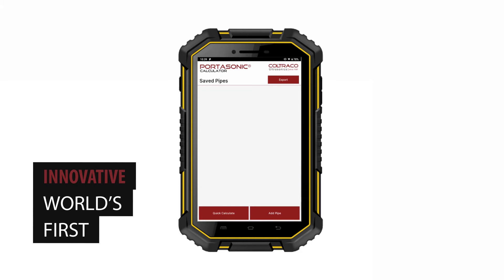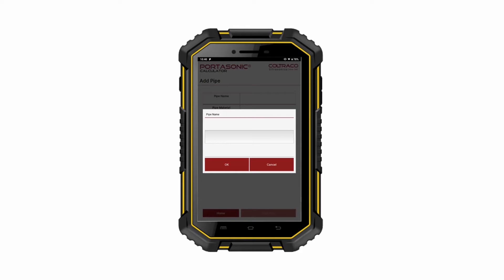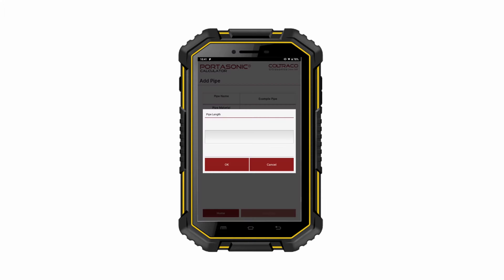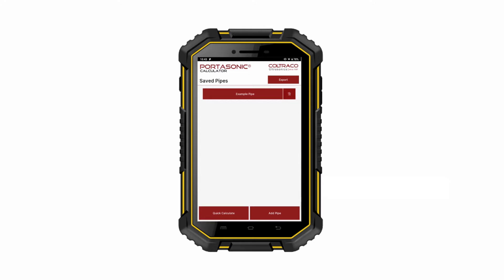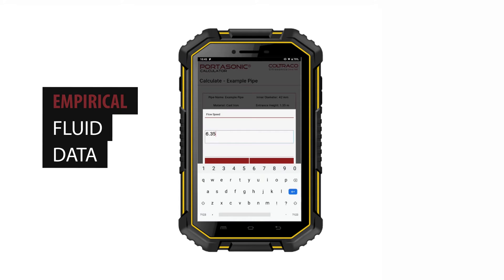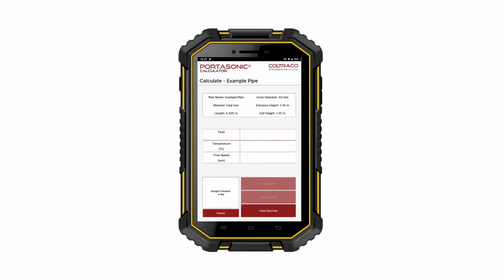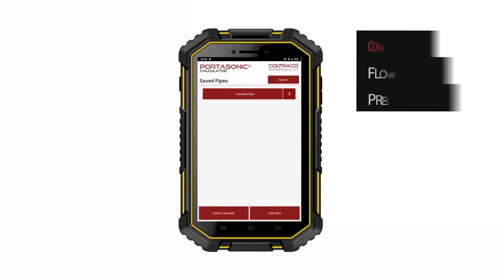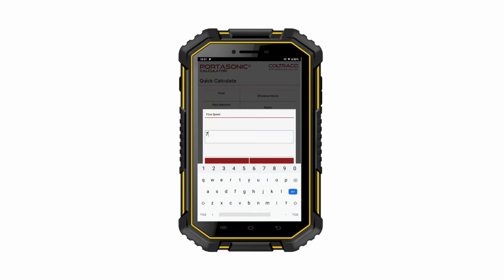Introduction to the Coltraco® Ultrasonics Portasonic® CALCULATOR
The Portasonic Calculator calculates the average flow rates through pipes (in tandem with the Portasonic 2.FLO Ultrasonic Flow Meter and allows the user to calculate the internal fluid pressure. All results can then be recorded, downloaded and exported for users.

Providing an easy method for calculating volumetric flow rates of any liquids, calculate pressure readings from flow measurement, mass flow rates and many other examples

How do you calculate pressure from flow rate? Portasonic Calculator